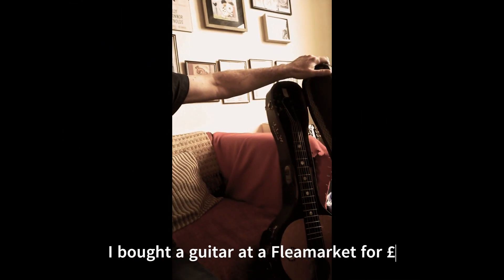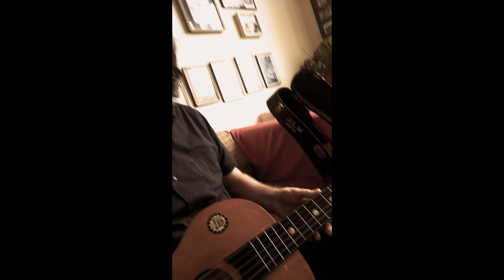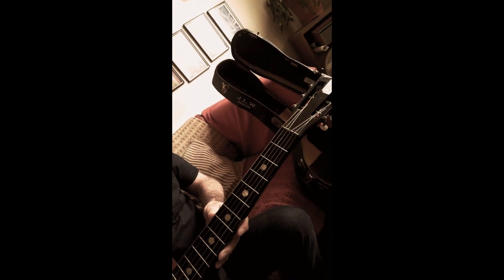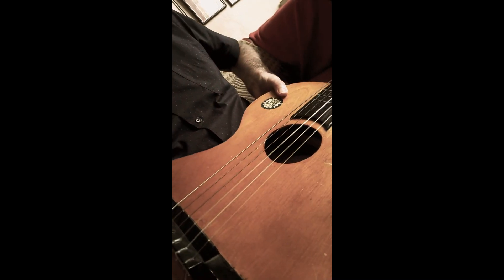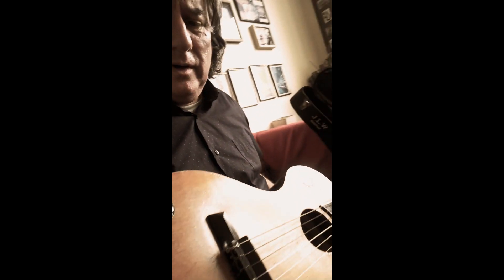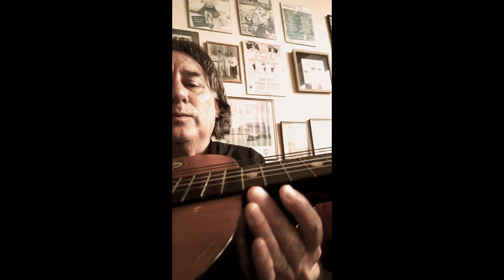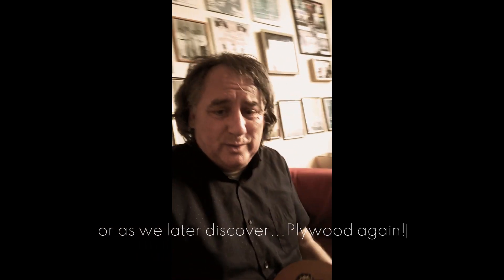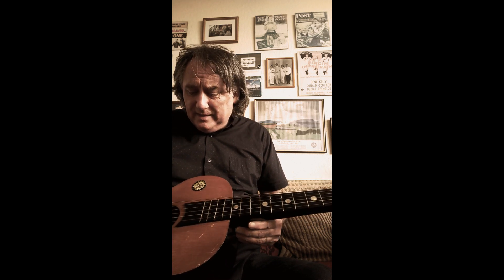The Fleamarket Guitar - Part 1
I'm still not sure why but I bought a £15 guitar from a local Fleamarket.
This is the introductory video. I hope to post a video or two showing how I go on to strip it apart and bring it to life again. I'm not in any way a luthier but I follow a few here on YouTube. I get things wrong; I get things right. I had a lot of fun.
The guitar was sold to me as having been hand built by a traveling preacher. Some of this tale may well be true, if so, this guitar has already travelled the world.